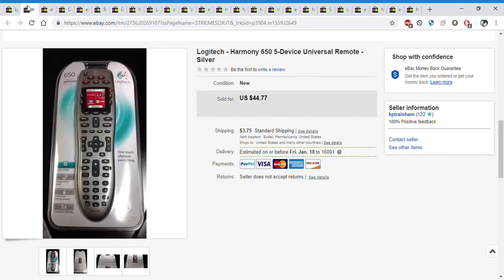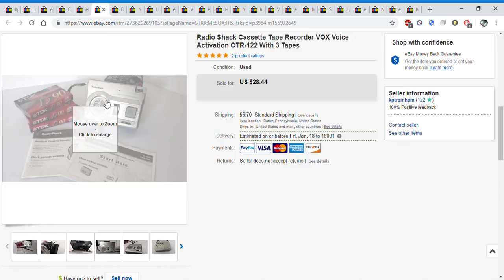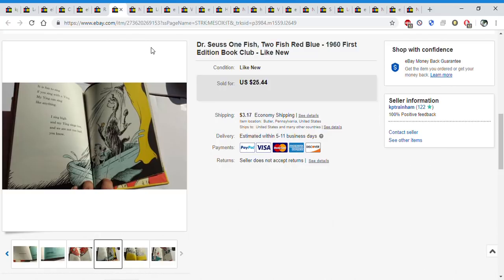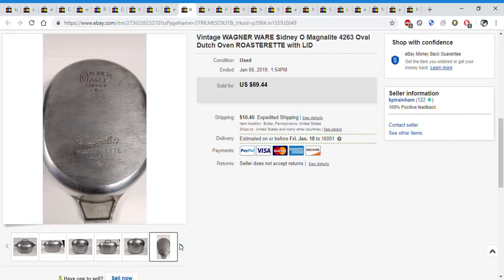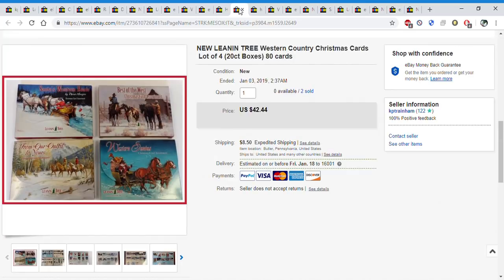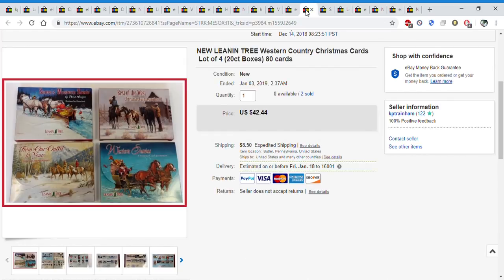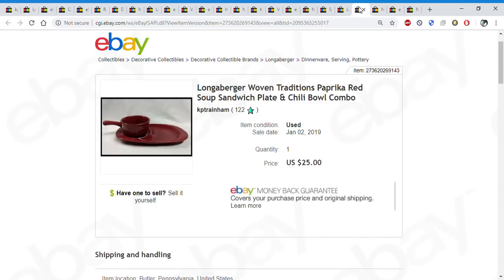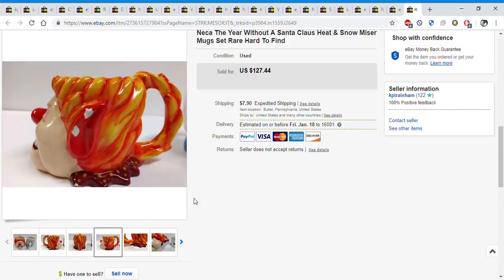Check out what I sold on eBay! Jan. 1st - 11th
Here are 15 items that I sold for profit on eBay in the first 2 weeks of January.
This is my first reseller video, hopefully more to come.